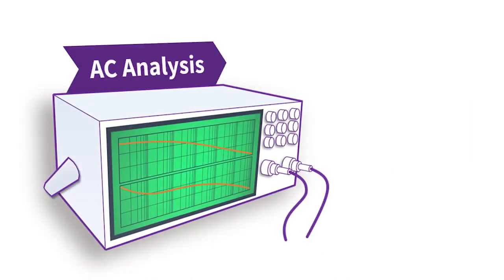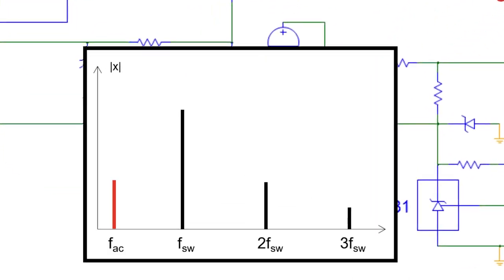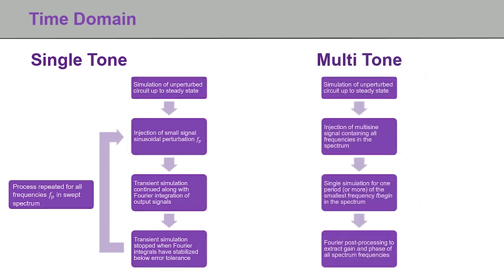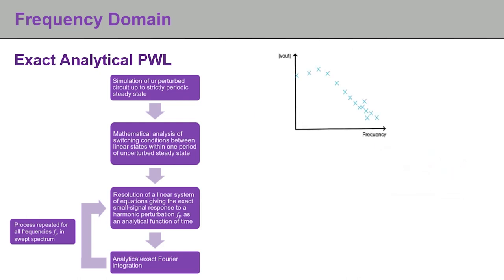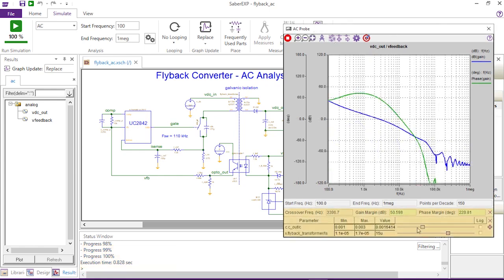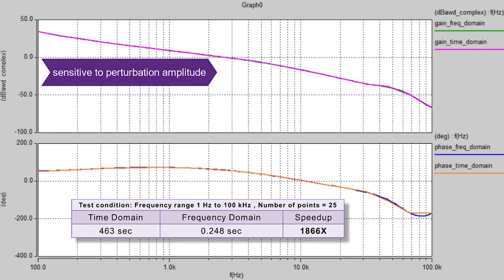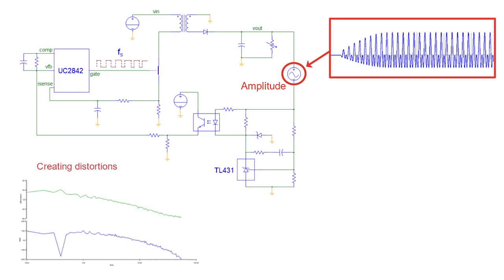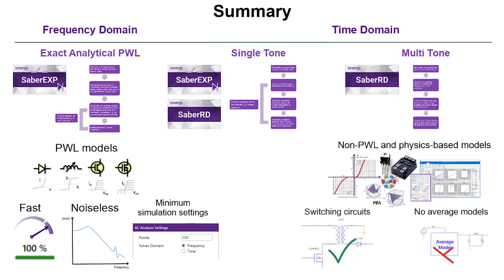Learn AC Analysis in Saber: A Step-by-Step Guide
Experience the power of Synopsys Saber for AC analysis. Discover how our industry-leading solutions deliver exceptional speed and accuracy when analyzing power electronic circuits. Learn how Saber's comprehensive capabilities align perfectly with the V-diagram of power electronic product development, providing a complete solution for your AC analysis needs.